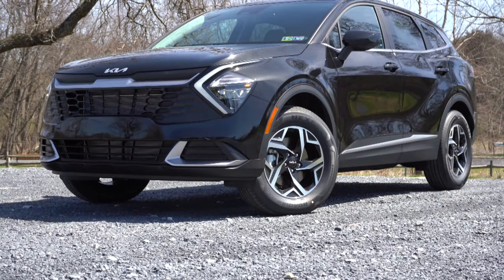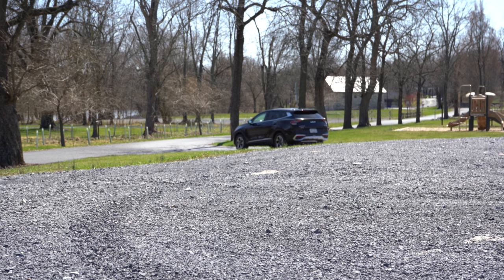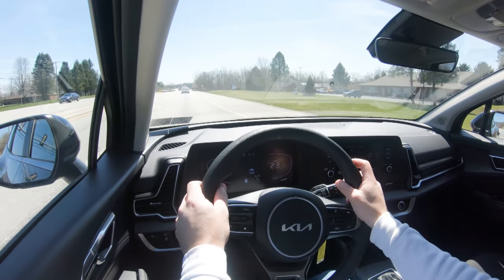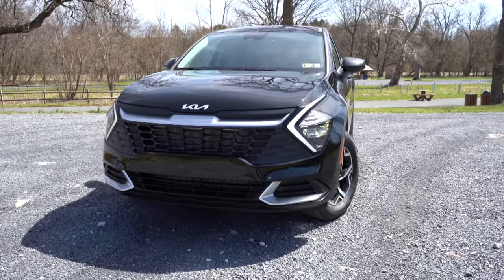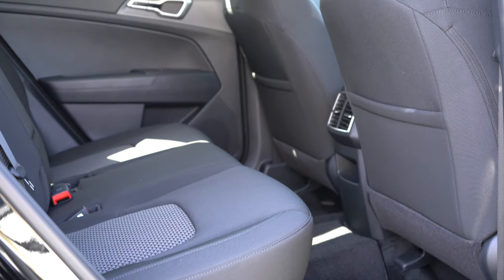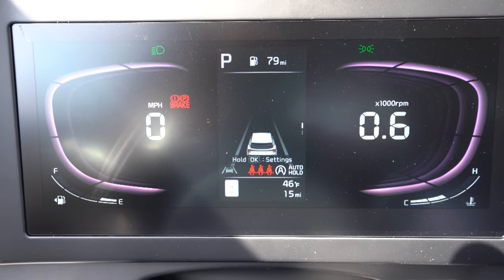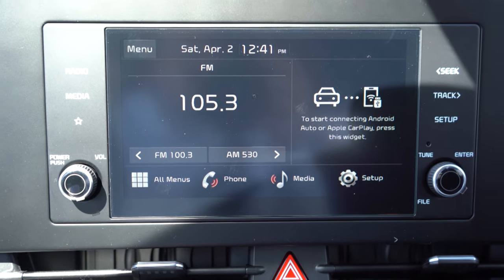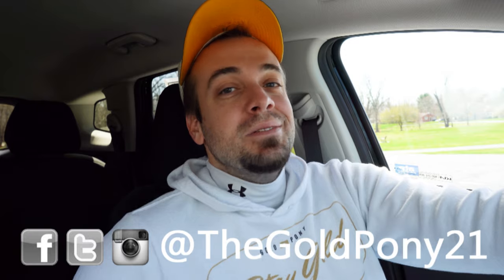2023 Kia Sportage Review | The NEW Compact SUV Benchmark!?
In this video I'll go on a test drive & completely review the NEW 2023 Kia Sportage! I'll test out acceleration, braking, steering feel, cargo space, rear legroom, sound system, exhaust clip & much more!

Big thanks to Fred Beans Kia in Mechanicsburg, PA for allowing me to check out the NEW 2023 Kia Sportage! For more information on their inventory please feel free to visit their website below!